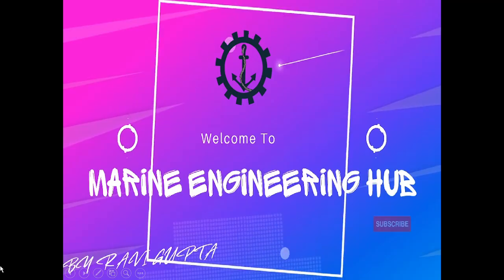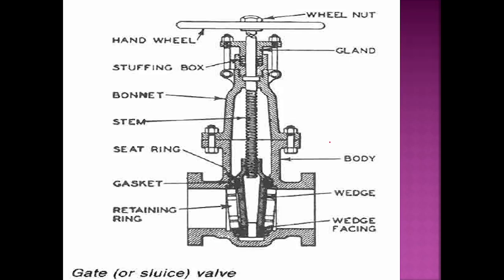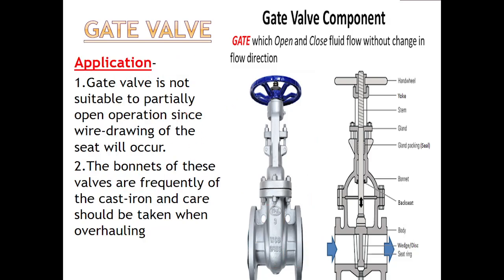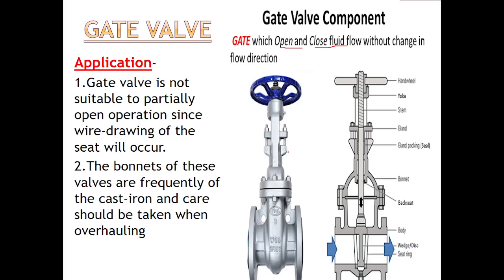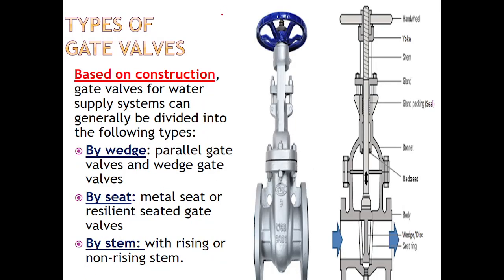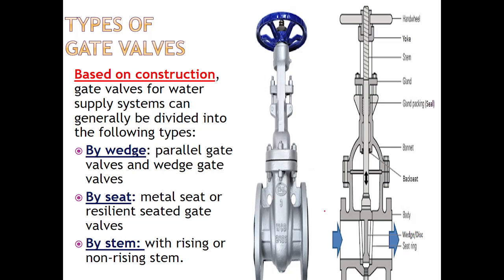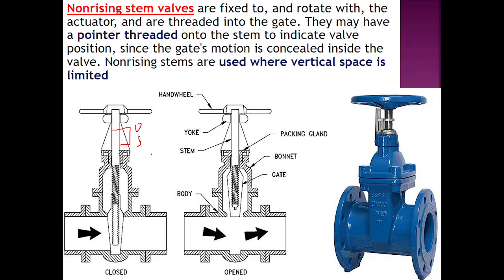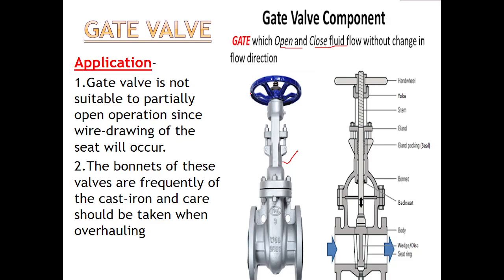Gate valve|Parts Explanations|Overhauling|Types of Gate valve|Application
In this video our viewers will learn about:

What is Gate valve?
Types of Gate valve?
Characteristic of Gate Valve?
Overhauling procedure of Gate valve?
Application of Gate valve?

If you want to know about Globe valve please click on the below link:

What is Globe valve?
Types of Globe valve?
How to overhaul globe valve?
What procedure to follow during overhaul
How the water flow in Globe valve
Application of Globe valve

If you want to know about the pressure reducing valve,please click on the below link:

In this Video our viewers will learn about following things:
1.What is pressure reducing valve?
2. How pressure is reduced in pressure reducing valve?
3. Working Principle of Pressure reducing valve?
4.Different design type of pressure reducing valve?

If you want to know about Quick Closing valve, please click on the below link:

In this Video our viewer will learn about:
1.What is Quick closing valve?
2. Where QCV is installed?
3. Why it is installed?
4. Working of Quick closing valve?
5. Resetting QCV
6.How to operate QCV